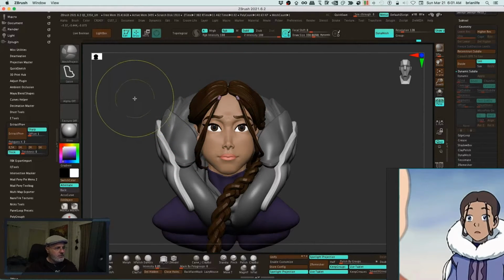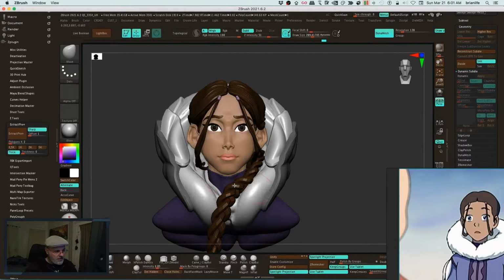Mesh Project ZBrush 2021.6.2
Here I am Blown aways by ZBRUSH 2021.6.2. Mesh Project tool! Making selection masks into mesh shapes is so easy and Exciting!